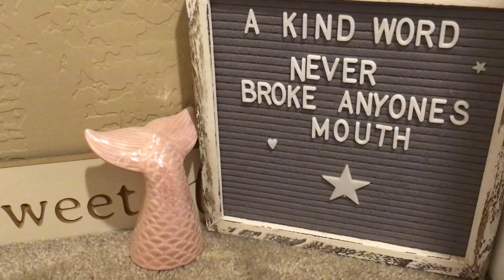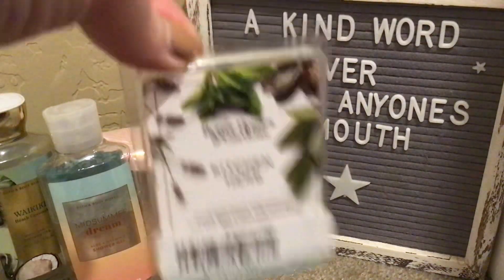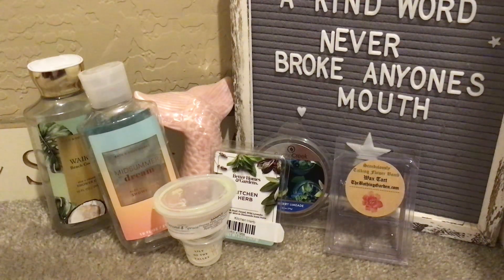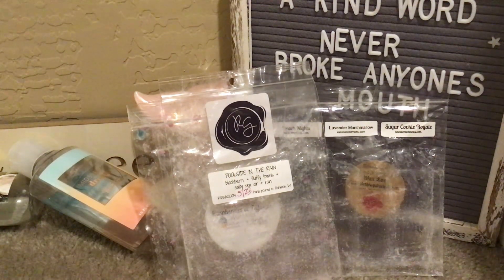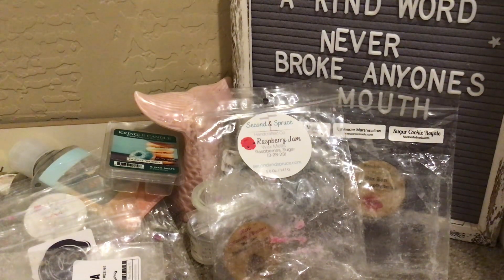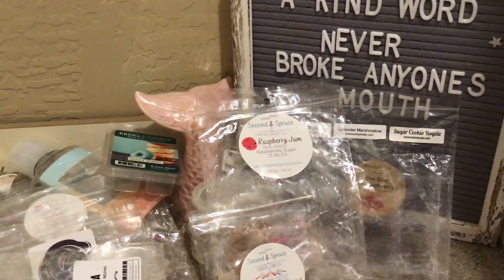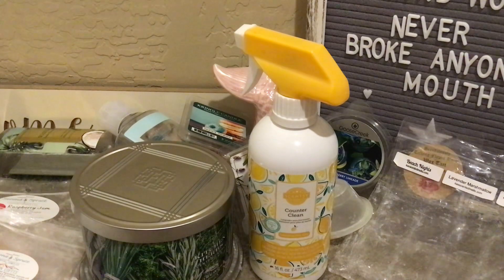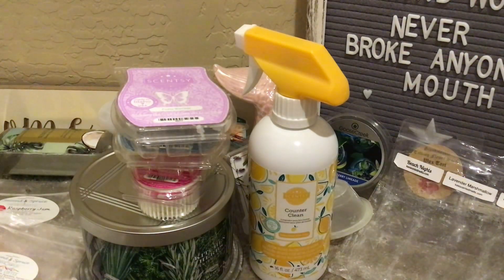Weekly Wax Empties Vendor & Scentsy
I am an Independent Scentsy Consultant ☺️